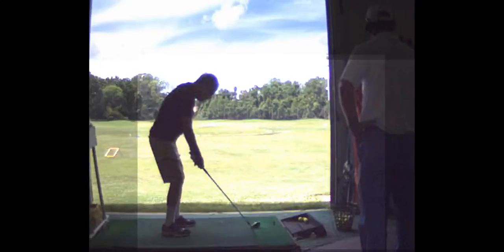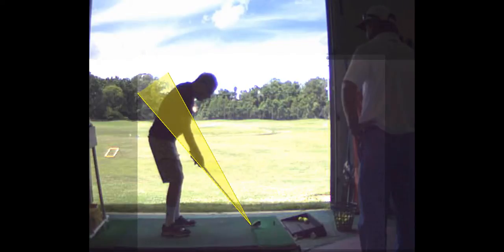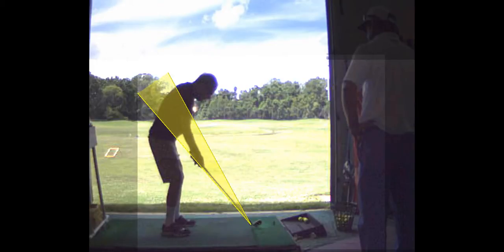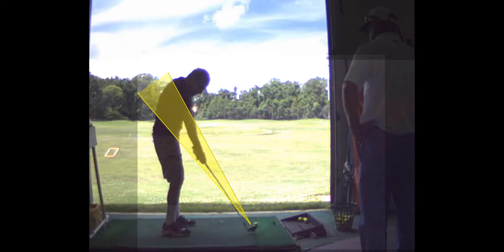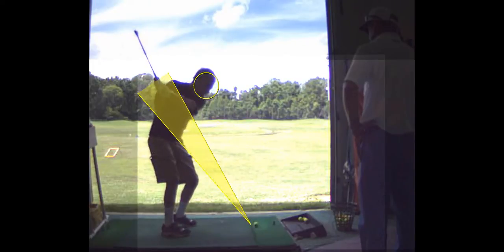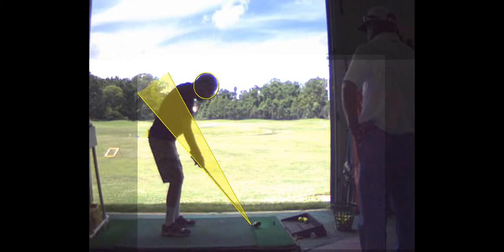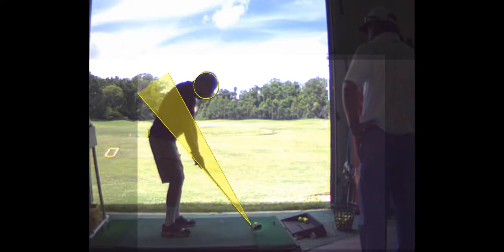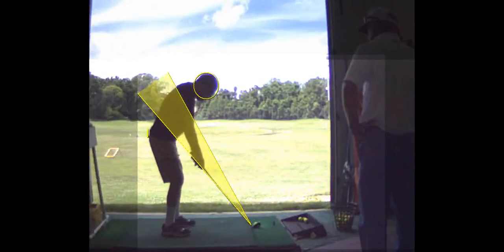V1 Pro analysis